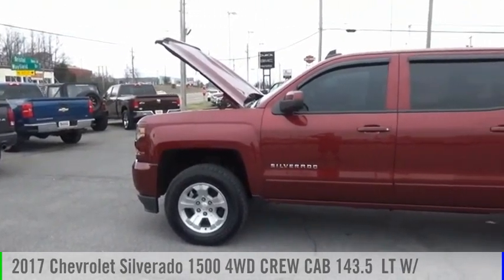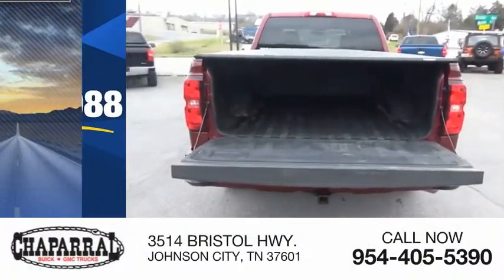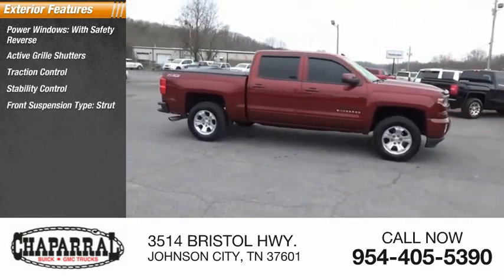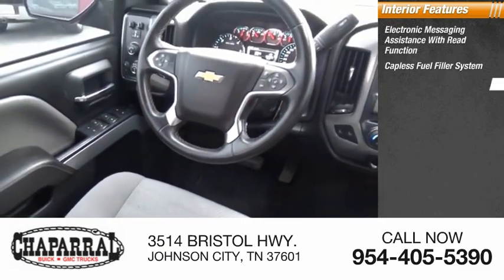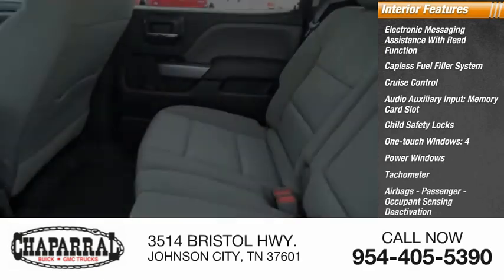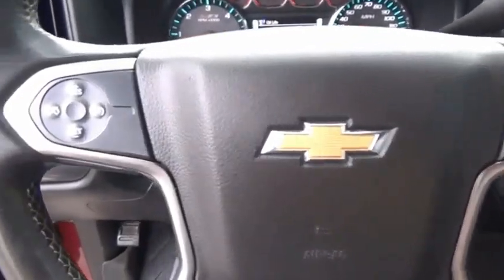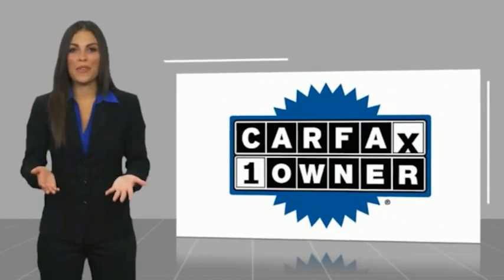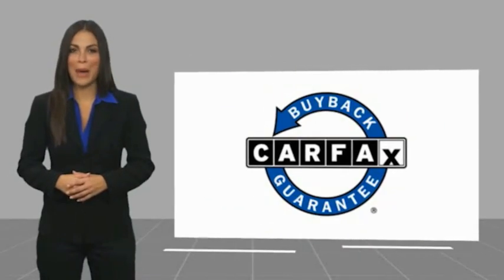2017 Chevrolet Silverado 1500 M6240-M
2017 Chevrolet Silverado 1500 LT Z71

CHAPARRAL
3514 BRISTOL HWY.

CHAPARRAL is proud to present this outstanding example of a 2017 Chevrolet Silverado 1500. Come visit us in JOHNSON CITY TN today! Here are a few of the options you can enjoy. Power Door Locks. Power Windows. This one comes with a drivers seat that allows anyone whether you're Tall or Short to be comfortable driving. Enjoy hours of music without commercials and fumbling for the next CD with the MP3 player you get in this Silverado 1500. Check out the Wheels on this one. Alloys always improve the look of your ride! Keep Cool...It has A/C! Getting comfortable behind the wheel of this one is easy. It has a Tilt Steering Wheel. Got a long road trip planned Cruise Control can help keep your speed under control! This one also has Rear Defrost! Safely change the Volume and Channel on the radio on this ride. its got Steering Wheel Audio Controls!!! It makes driving this one that much more enjoyable!! Also includes a Drivers Airbag! Warm up everything in your car on those cold winter mornings, including the seats! Comfortable Front Bucket Seats always make the drive go by quicker. Cloth Interior. Easy to keep clean and maintain!! Technology just gets better. Back Up Camera is included on this one! When having to slow down in inclement weather don't worry you have ABS to stop you safely.